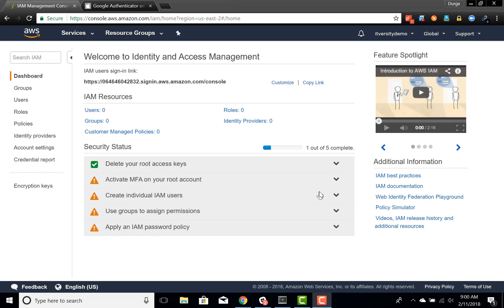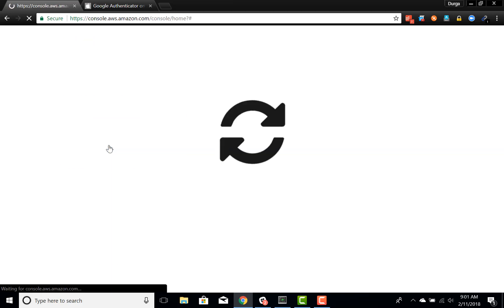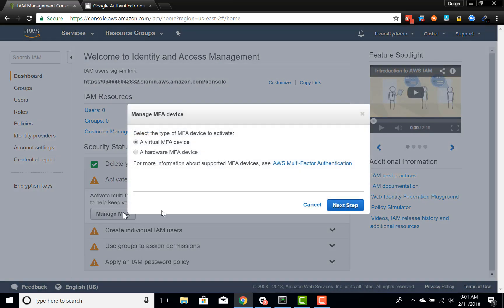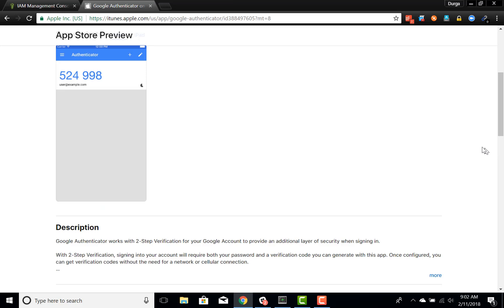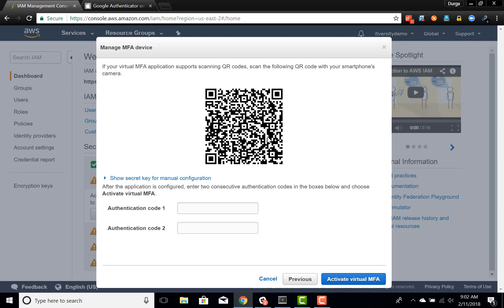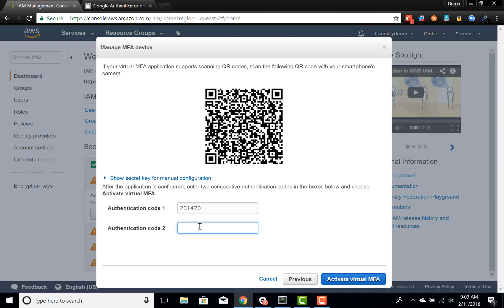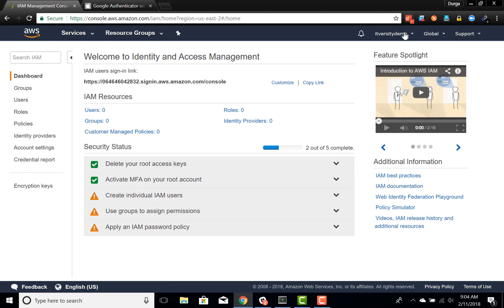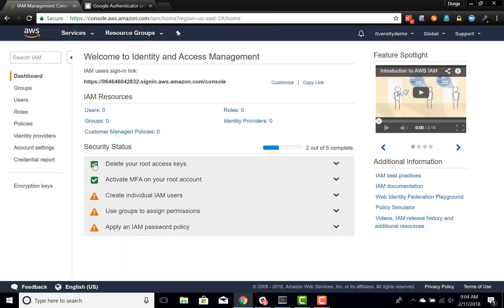03 AWS Security - Configure MFA for root account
Amazon Web Services - Foundation.

You can access complete content of Amazon Web Services - Foundation by following this Playlist on YouTube